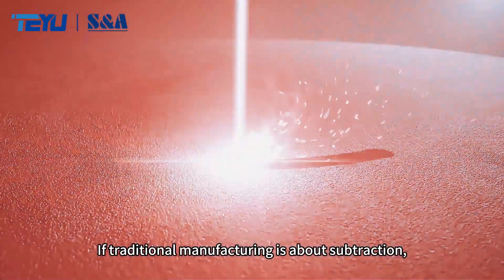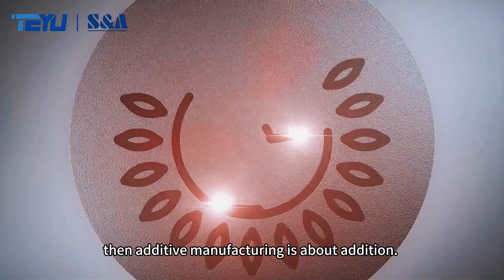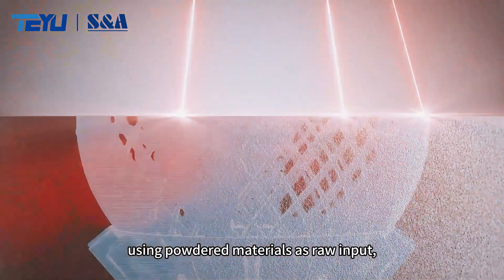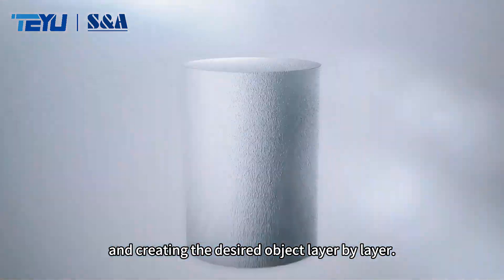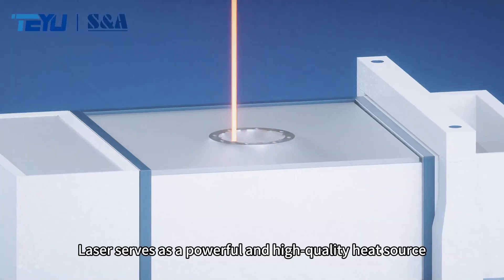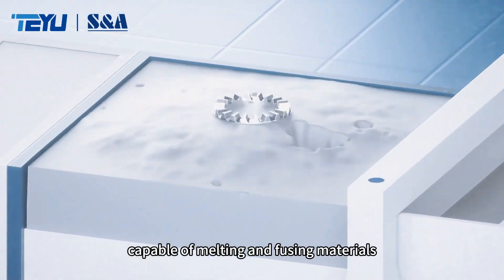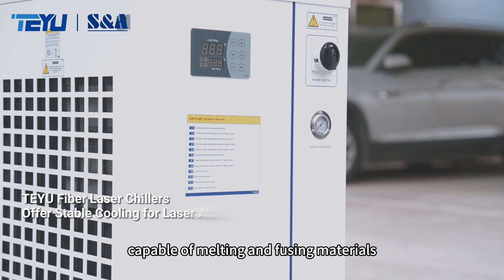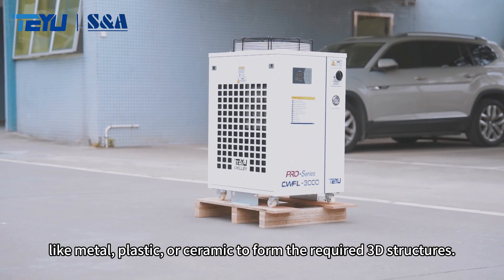Laser, A Powerful Heat Source in Additive Manufacturing Cooled by TEYU Chiller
If traditional manufacturing focuses on the subtraction of materials to shape an object, additive manufacturing revolutionizes the process through addition. Imagine building a structure with blocks, where powdered materials such as metal, plastic, or ceramic serve as the raw input. The object is meticulously crafted layer by layer, with a laser acting as a powerful and precise heat source. This laser melts and fuses the materials together, forming intricate 3D structures with exceptional accuracy and strength.

TEYU fiber laser chillers play a crucial role in ensuring the stability and efficiency of laser additive manufacturing devices, such as Selective Laser Melting (SLM) and Selective Laser Sintering (SLS) 3D printers. Equipped with advanced dual-circuit cooling technologies, these water chillers prevent overheating and ensure consistent laser performance, which is vital for maintaining the quality of 3D printing.